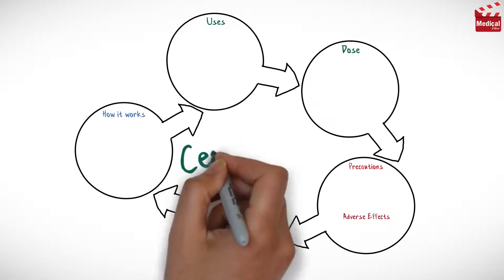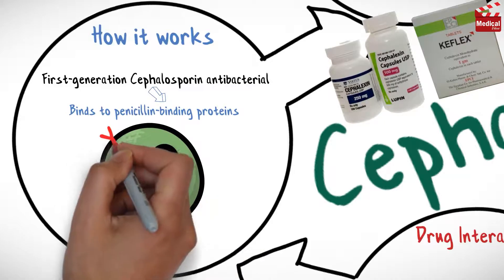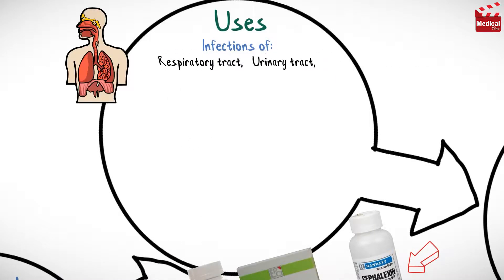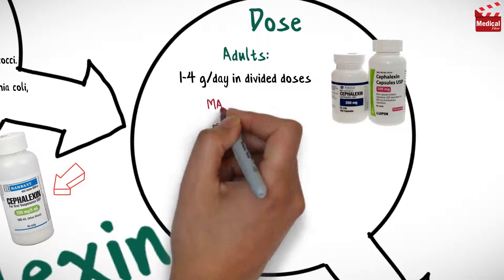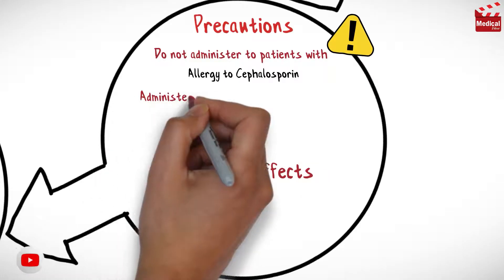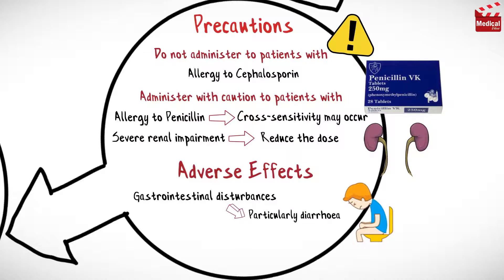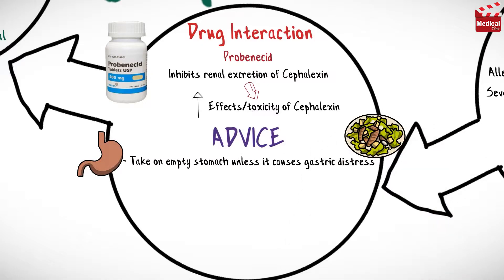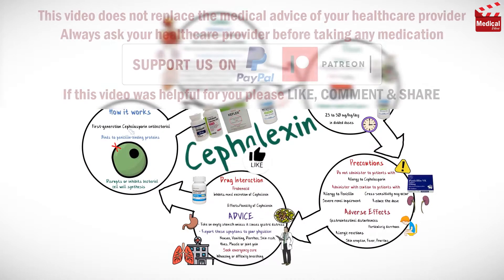Cephalexin ( Keflex ): What is Cephalexin Used For, Dosage, Side Effects & Precautions?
- This is lesson n# 58 in "A DRUG IN BRIEF" Series. In this video I'm gonna discuss almost all you need to know about Cephalexin ( Keflex ): What is Cephalexin Used For, Dosage, Side Effects, Precautions and mechanism of action

- In less than 3 minutes you'll learn:

- What is Cephalexin ( Keflex )?

- Cephalexin is a first-generation cephalosporin antibacterial. It binds to penicillin-binding proteins and disrupts or inhibits bacterial cell wall synthesis.

- It is available as 250, 500 and 1000 mg tablets. And also available as oral suspension.

- Cephalexin is used in the treatment of infections of respiratory tract, urinary tract, skin and skin structures and bone; treatment of otitis media due to susceptible strains of specific microorganisms.

- The usual dosage of Cephalexin for:
Adults 1–4 g/day in divided doses (maximum 4 g/day).
Children 1 month to 12 years: 25 to 50 mg/kg/day in divided doses.

- Learn more about Cephalexin ( Keflex ) mechanism of action, uses, dosage, side effects, and precautions in this video...